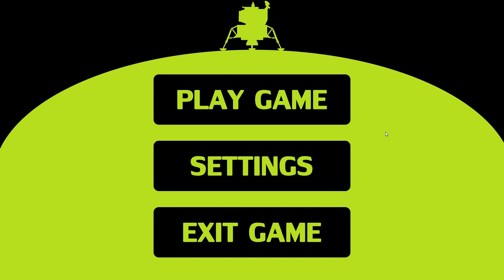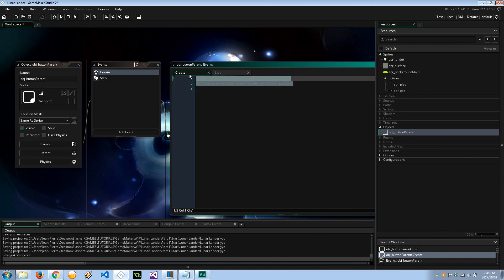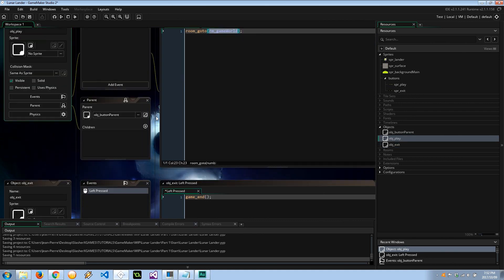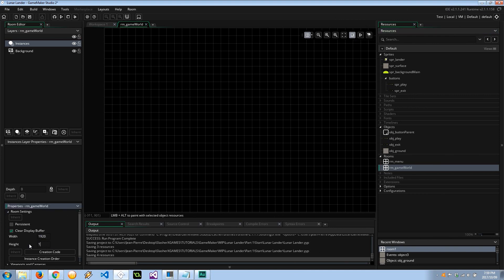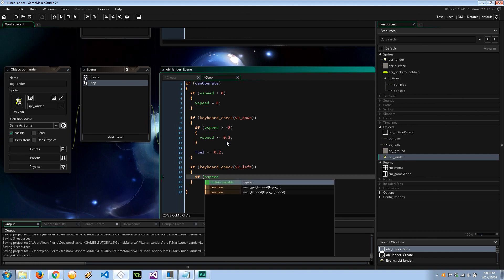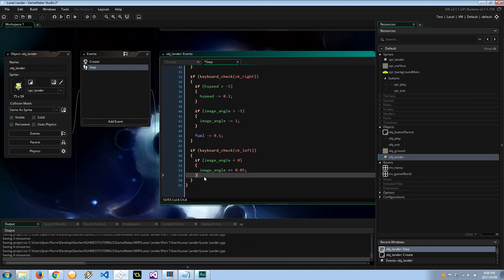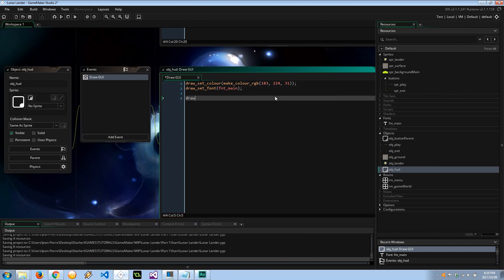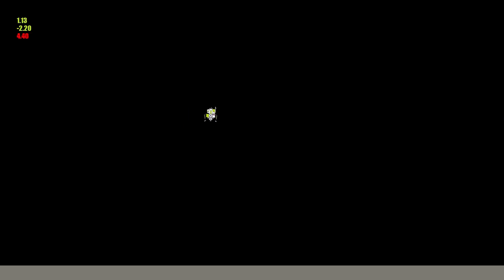GameMaker Studio 2 - Make a Lunar Lander Game - Lift Off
In this GameMaker Studio 2 tutorial, I'll show you how to create your very own lunar lander inspired 2D game complete with controls, HUD, graphics and objectives.

DOGE ▶ DAVYUBtcseqtZaEuzQmCnUXntJmizbbd7x
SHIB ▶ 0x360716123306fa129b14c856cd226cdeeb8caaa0